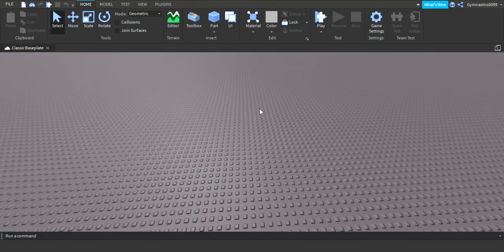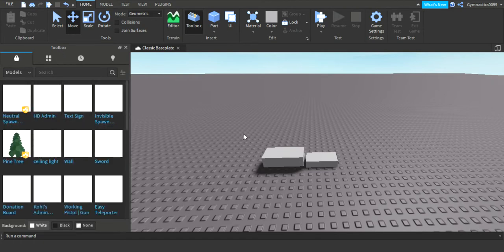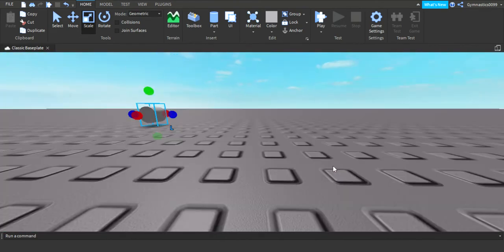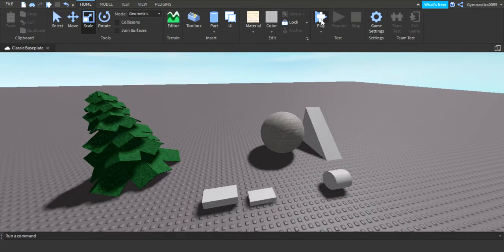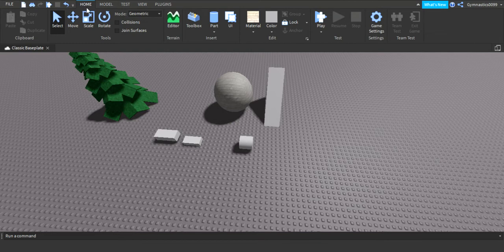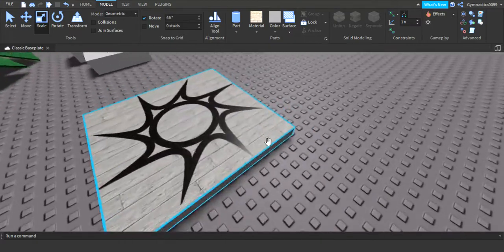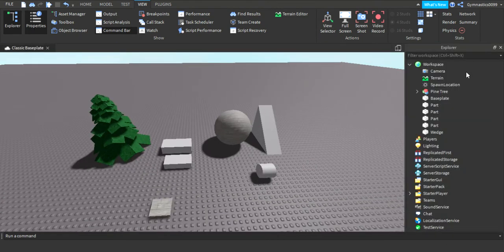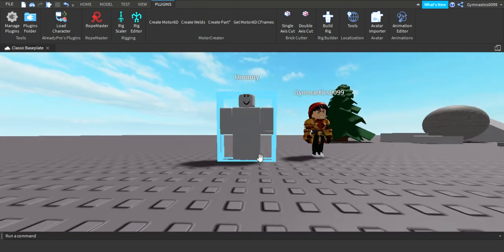Beginners Tutorial of Roblox Studio||Part 1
Here is for you beginners, hopefully this helped you understand roblox studio a but more
this is part 1, part 2 is going to be on the explorer and properties tabs!